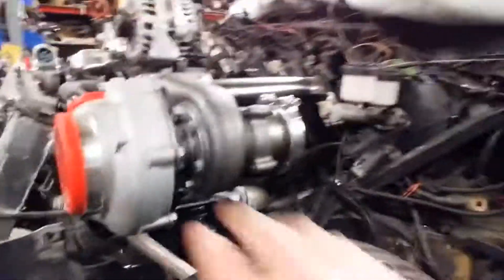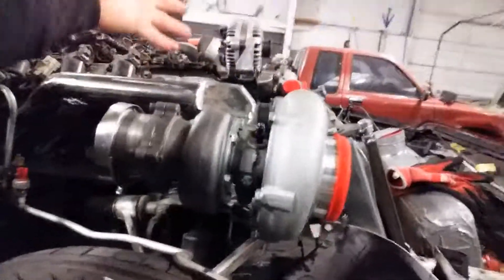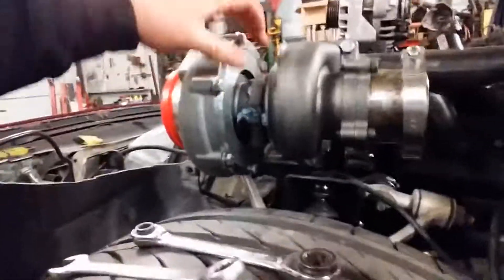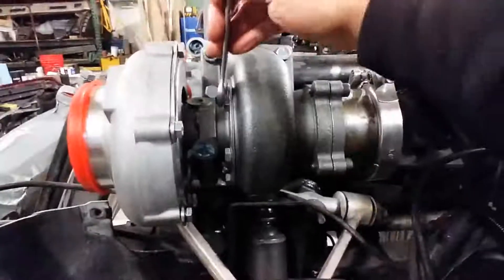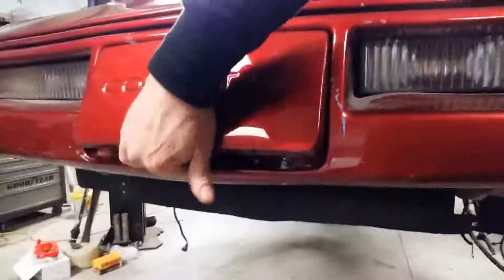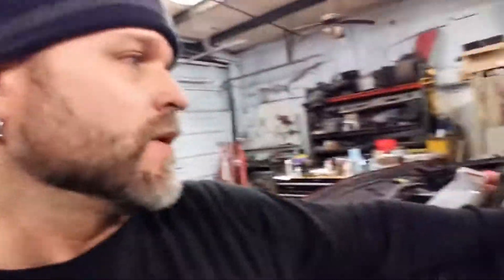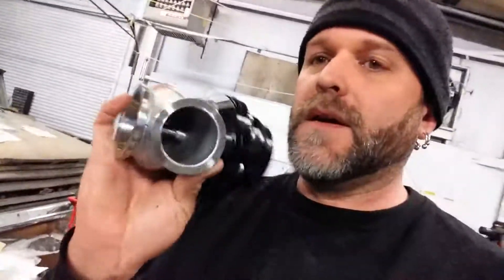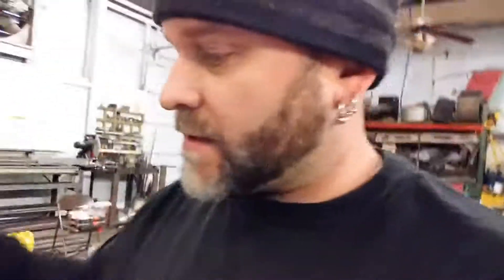Oil & water Cooled Turbo Basics